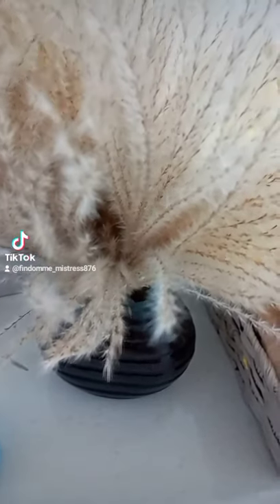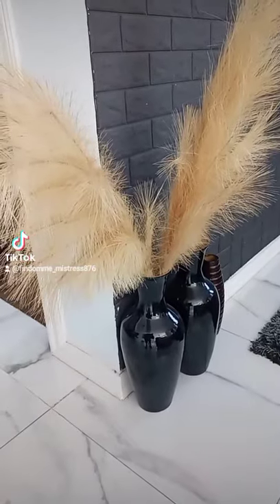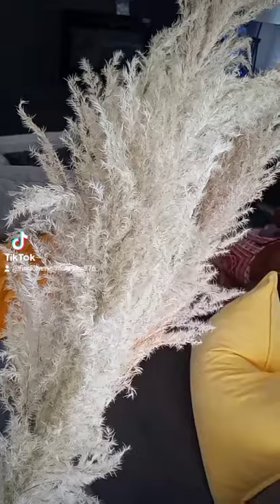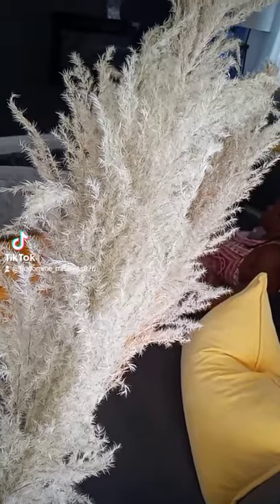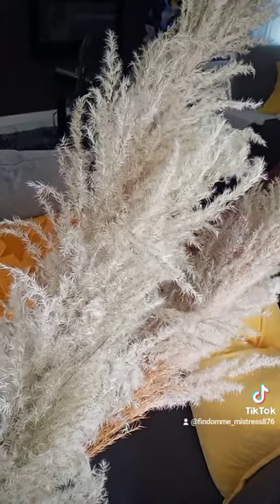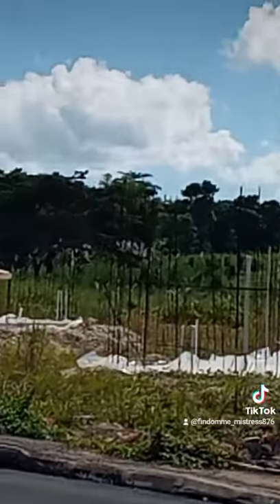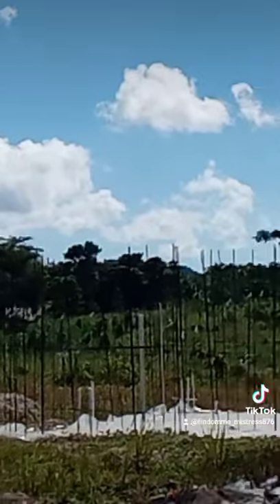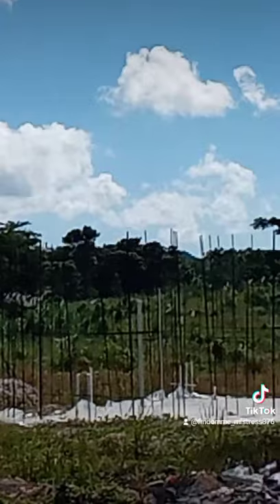found pampas grass in jamaica!